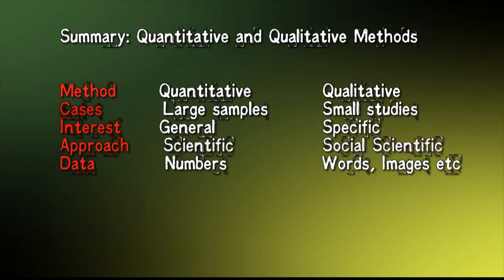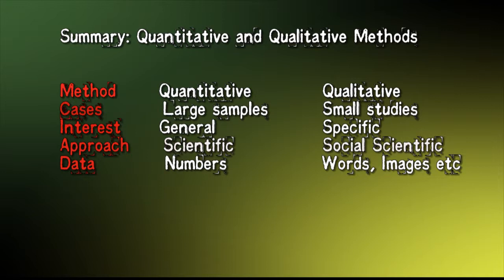WMA HEA PODCAST 2i